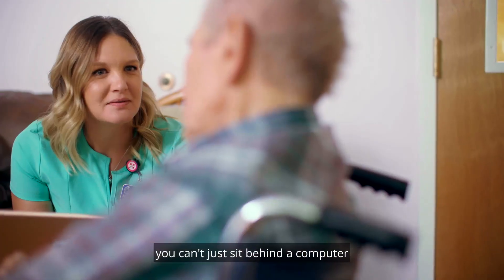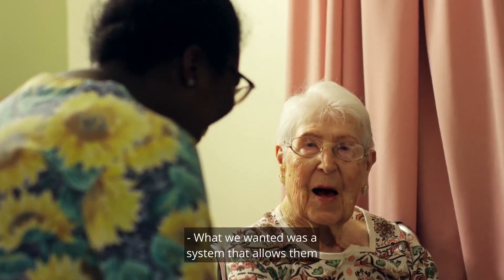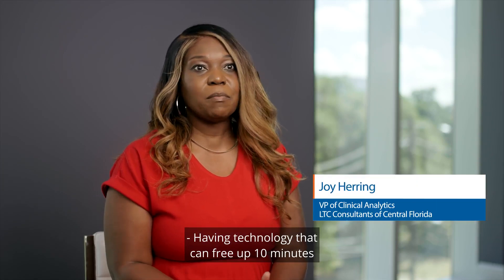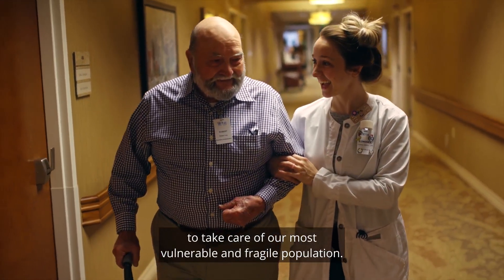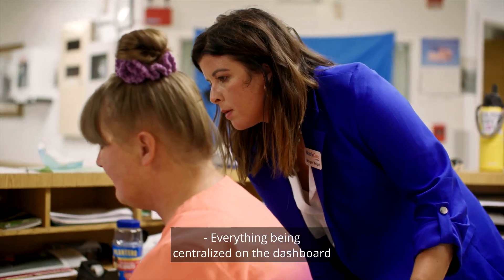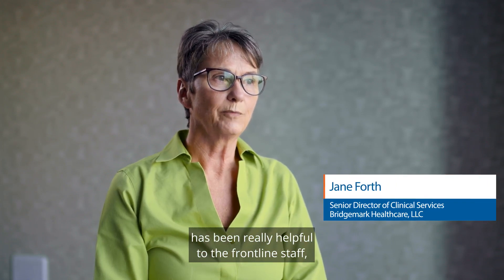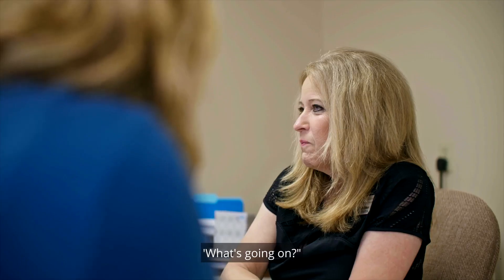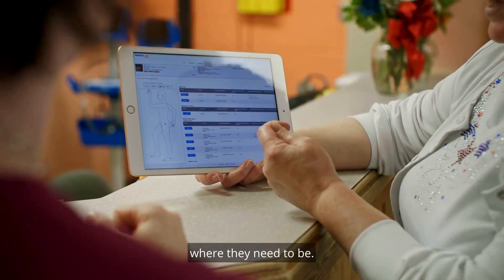MatrixCare Facilities: What customers are saying